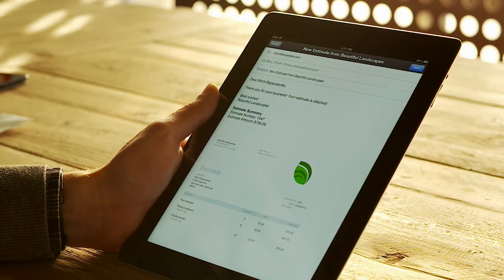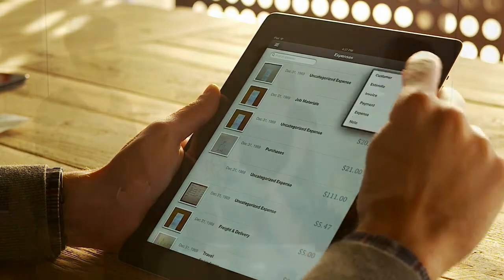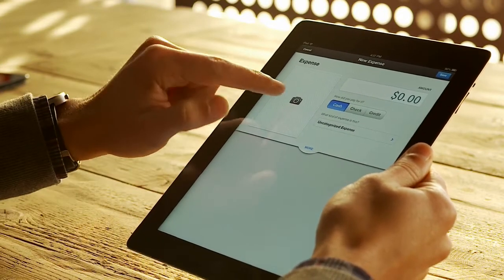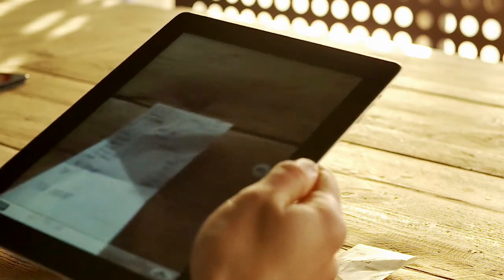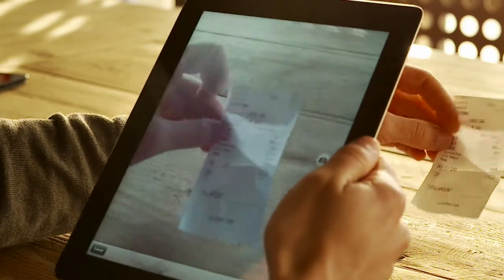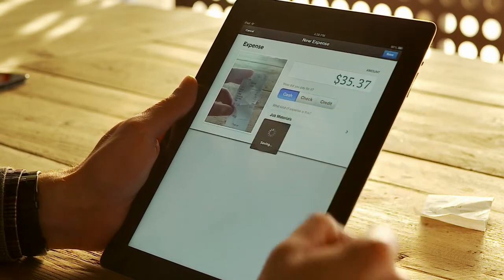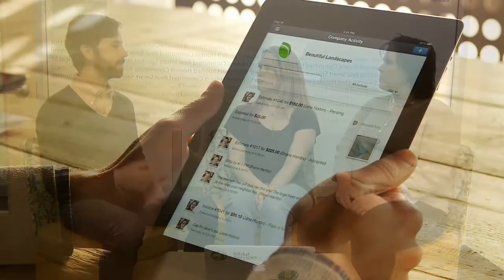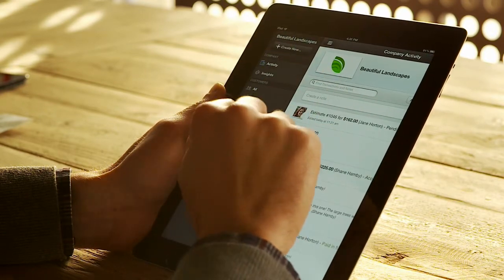RFQ-TV-QuickBooks Online for iPad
Sr. Product Manager, William Lynes, joins Stacy Kildal and Dawn W Brolin, CPA, MSA at Intuit Headquarters in Mt. View, California to unveil QuickBooks Online for iPad.